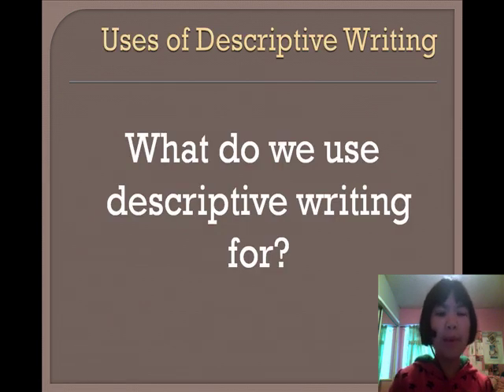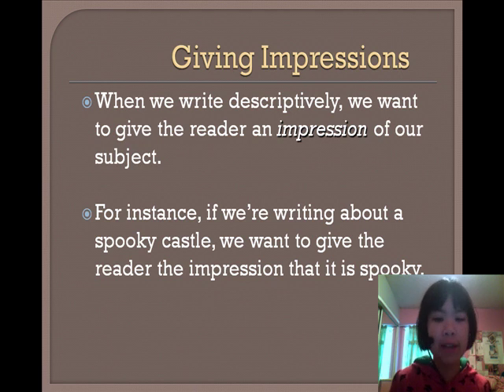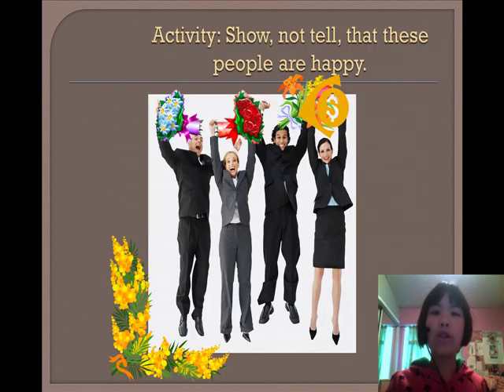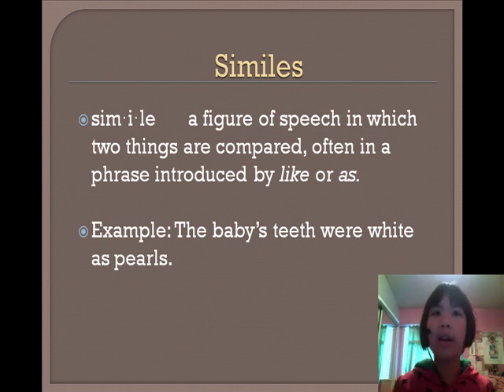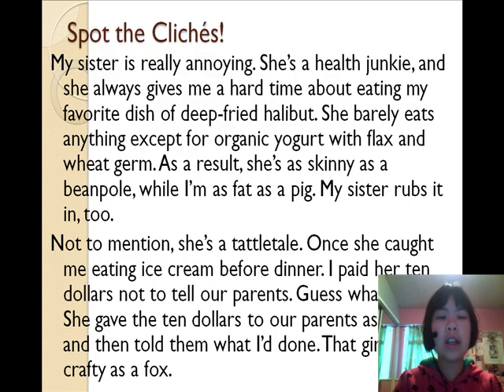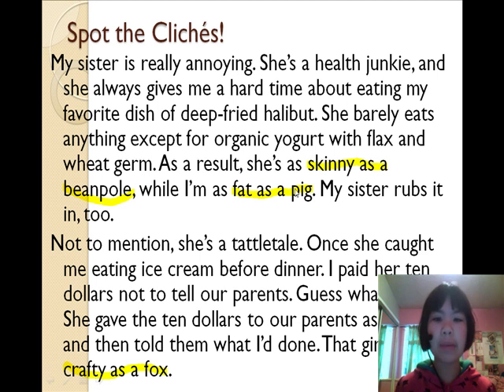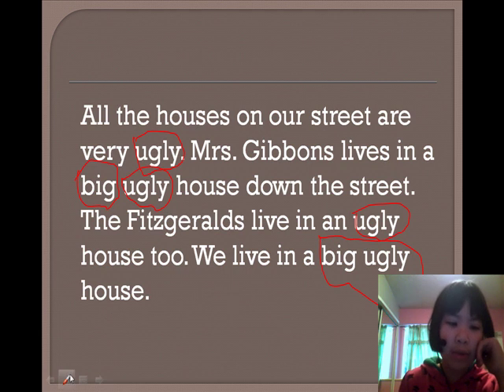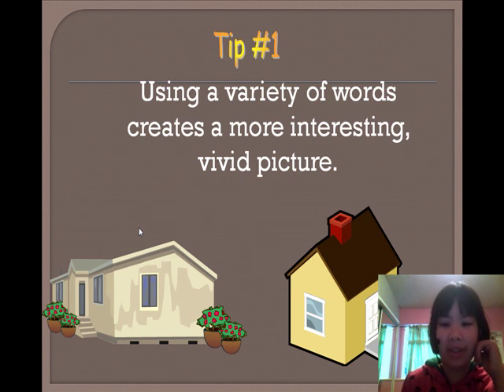It's Your World: Descriptive Writing with Adora Svitak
Eleven-year-old published author Adora Svitak speaks about descriptive writing and descriptive writing techniques.